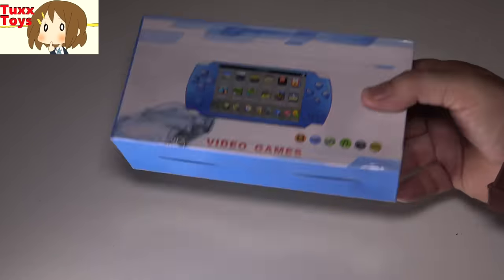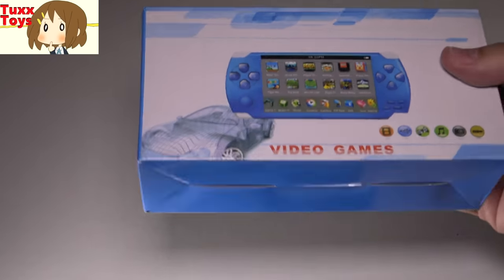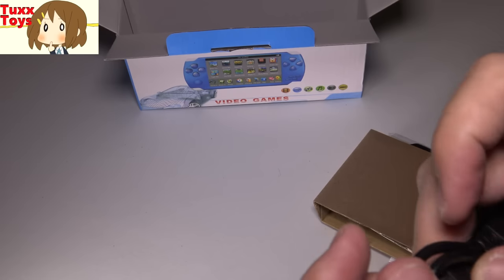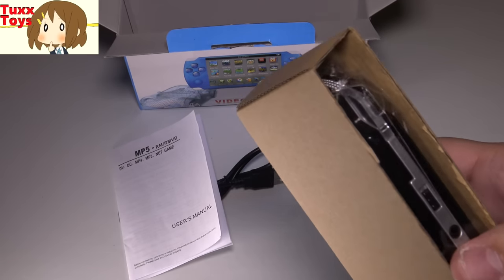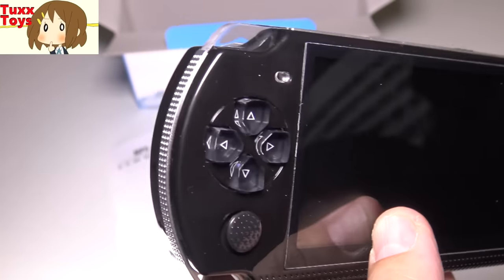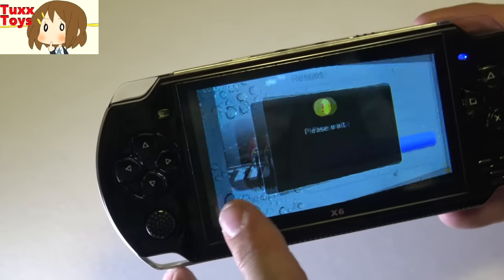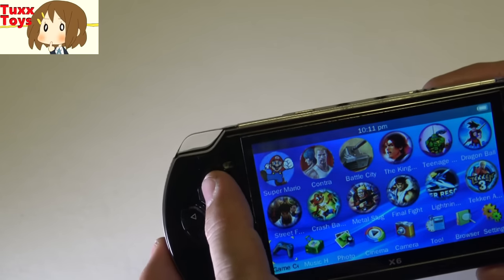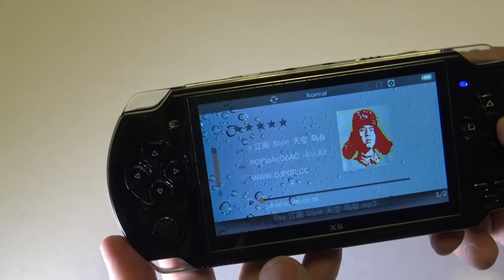handheld video game mystery unit - Play Nintendo and Sony games all in one unit? Never say never!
Lets check out a china knock off PSP loaded with games, music and more! ( NEW 2020 LINK )